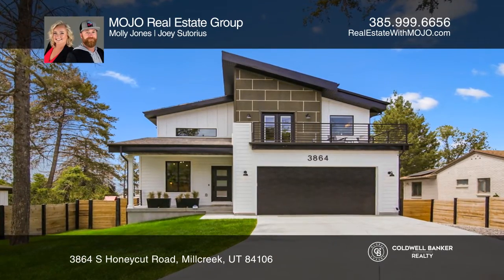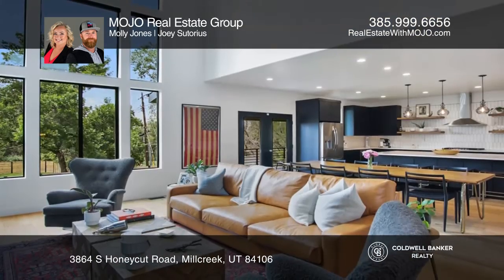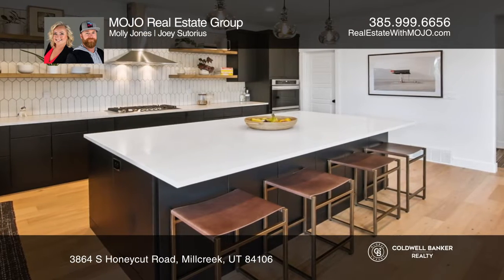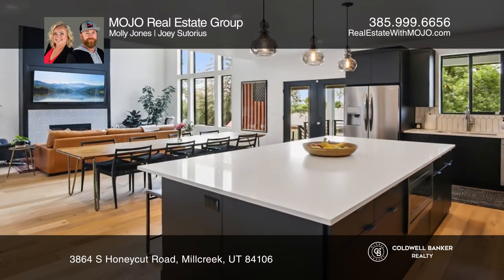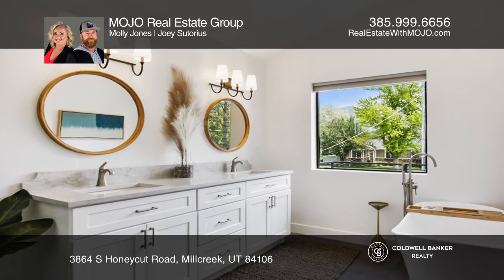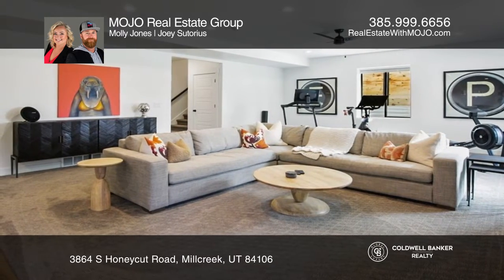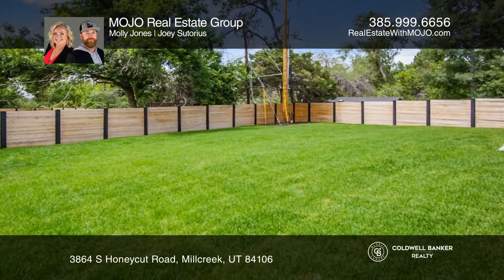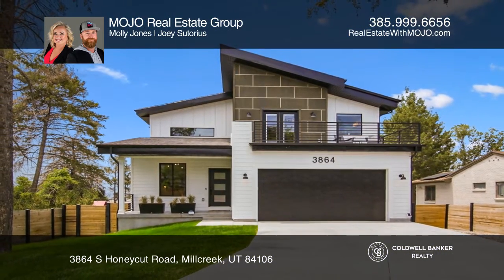3864 S Honeycut Road Millcreek, UT | ColdwellBankerHomes.com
3864 S Honeycut Road, Millcreek, UT

This recently completed home has been carefully curated by its professional designer seller with fixtures and furnishings that perfectly complement this top-of-the-line masterpiece in the heart of Millcreek! Take in the best that Utah has to offer with a unique and thoughtfully laid out floorplan fe